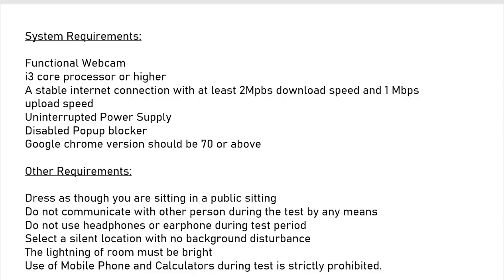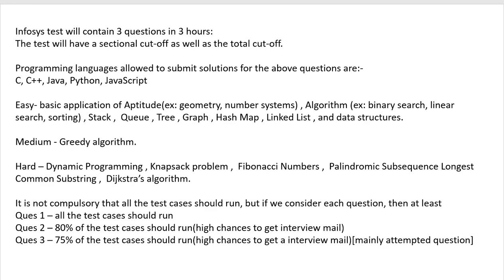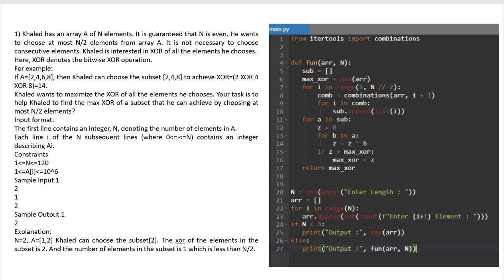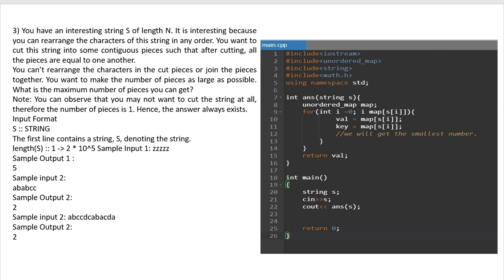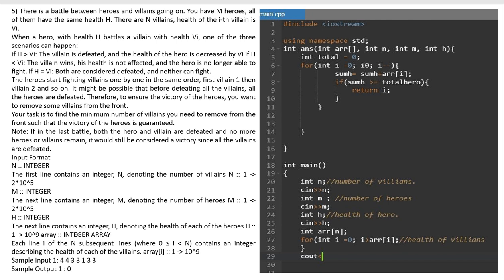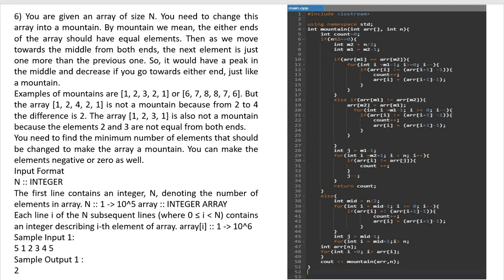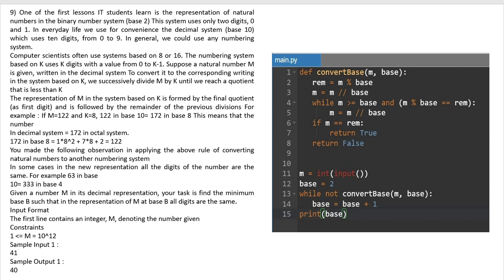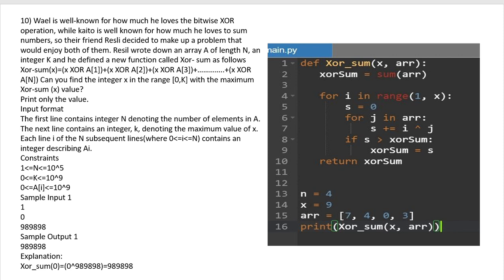Infosys SP and DSE Role previous year coding questions for 2024 exam| Essential Coding Qns Explained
Welcome to our comprehensive guide on Infosys SP and DSE roles! In this video, we delve into everything you need to know about these positions, including previous coding questions and essential guidelines to ace your interviews. Whether you're aiming to join Infosys or simply curious about the SP and DSE roles, this video is packed with insights and tips to help you prepare effectively.

Topics Covered:

Overview of Infosys SP and DSE roles
Key differences between SP and DSE roles
Common coding questions asked in Infosys interviews
Strategies and tips to tackle coding challenges
Guidelines for preparing and succeeding in Infosys interviews